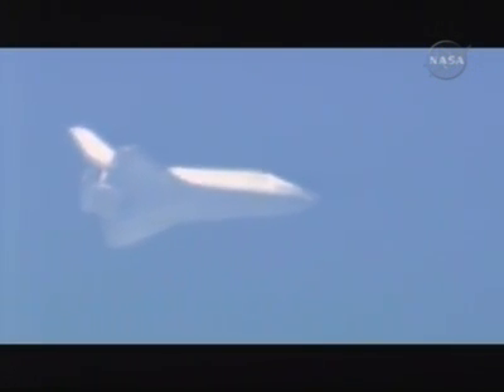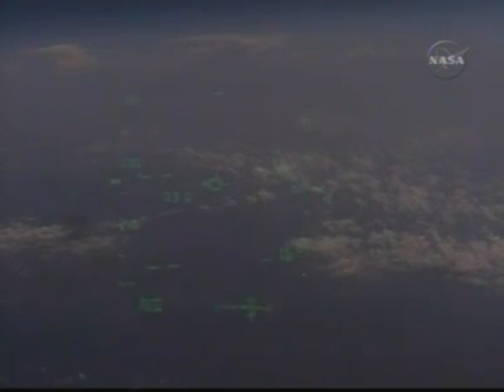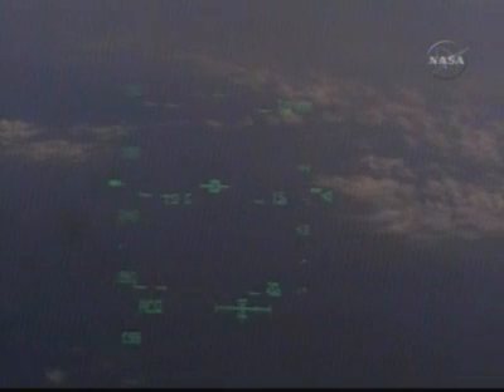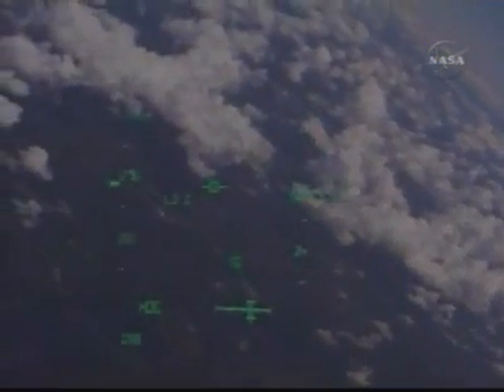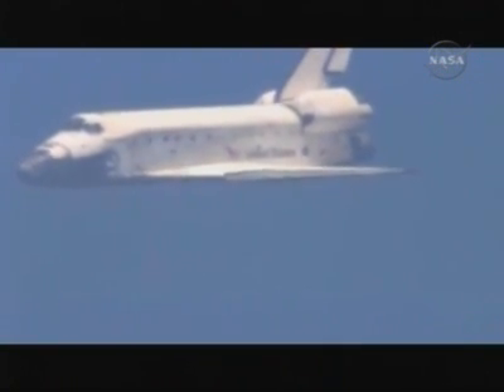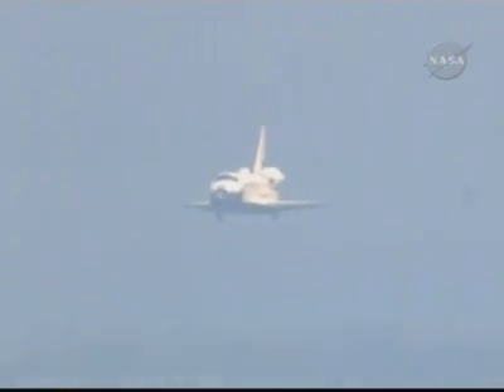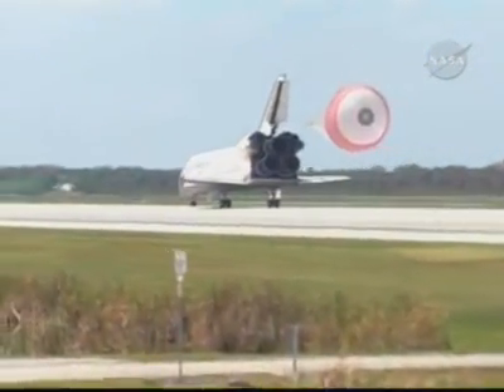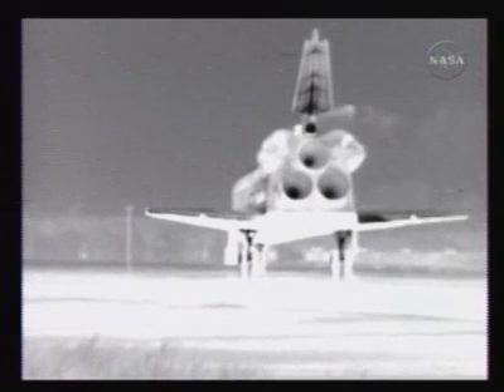STS-124 - LANDING DISCOVERY